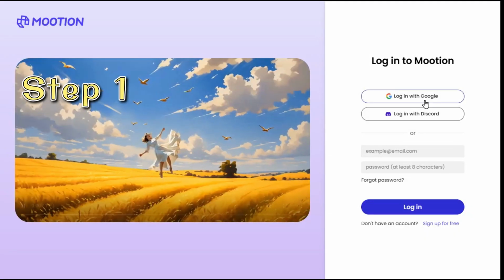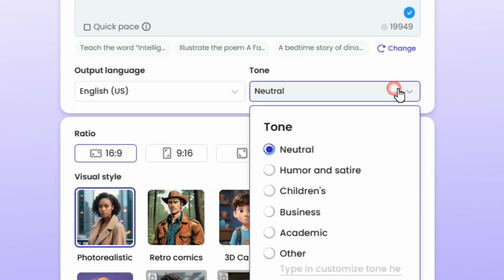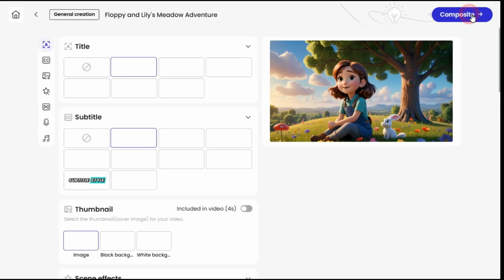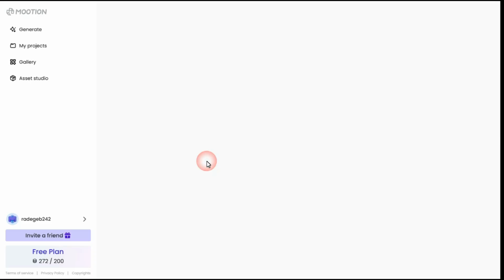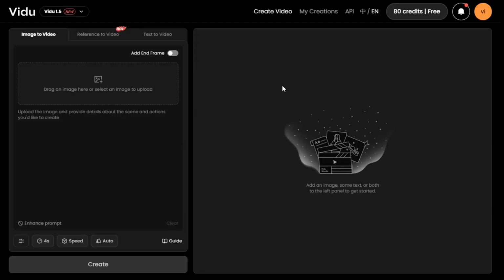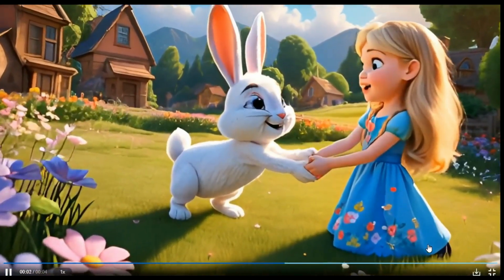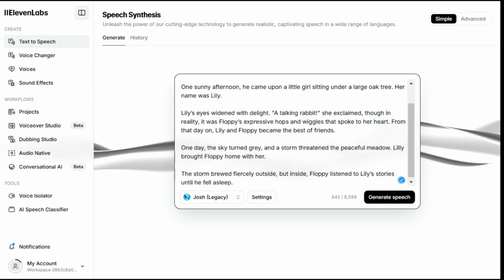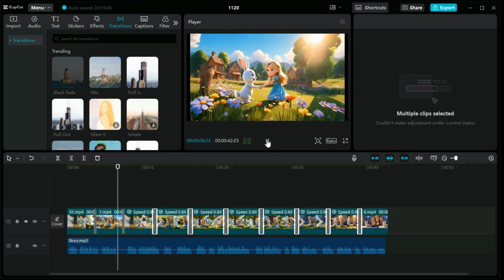FREE 3D Cartoon Animation Videos Using AI | How To Make 3D Cartoon Animated Videos With AI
In this video you will see how we made 3D cartoon animation videos using AI tools.

ai animation
3d animation
make 3d animation videos using ai
create animation videos
how to make kids animation videos
free 3d cartoon animation video using ai tools
create faceless animation videos
kids animation channel
how to make animated cartoon video
youtube automation

How To Make Cartoon Animation Video With AI | Text to Video AI FREE | Best AI Video Generator

Turn Your Text into Stunning Visual Stories with Katalist AI | Text To Video AI | Katalist AI Tutorial